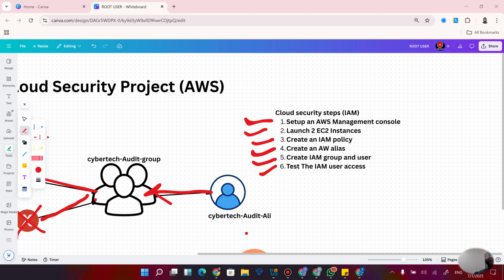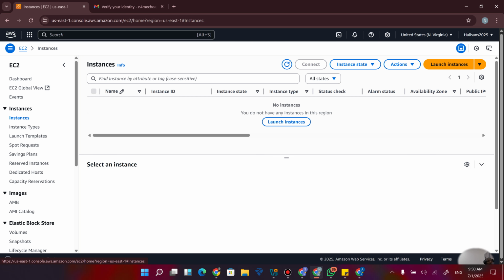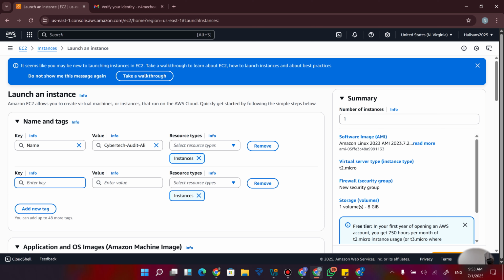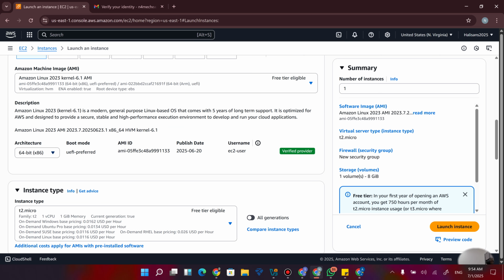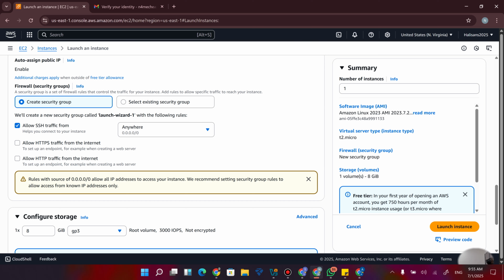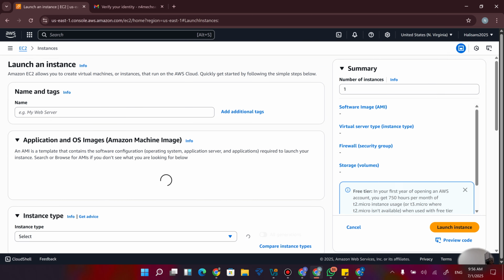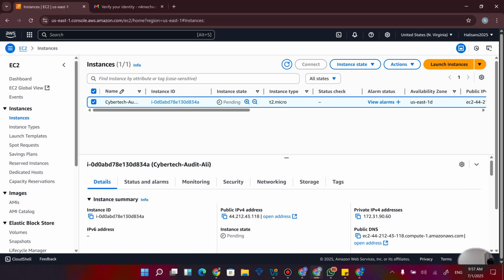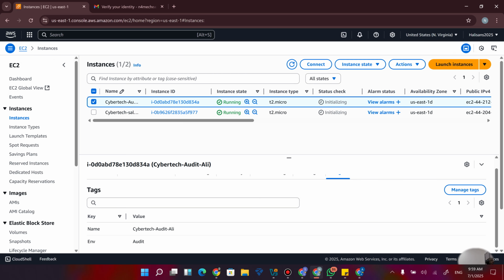Free Practical Cloud Security Series : Launching an EC2 Instance on AWS (Episode 3)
This video covers launching an EC2 instance with a security-first mindset. We discuss configuration choices, access methods, and common mistakes that lead to overexposure.

The focus is not just deployment, but understanding how compute resources fit into a secure cloud environment.

Links
Policy json file :